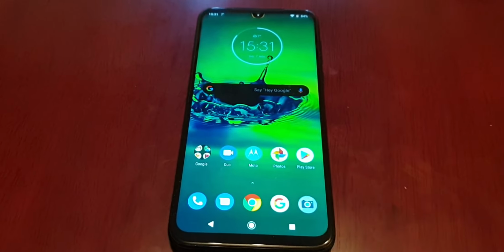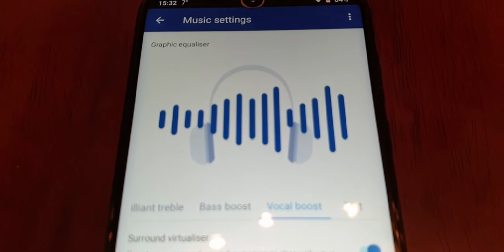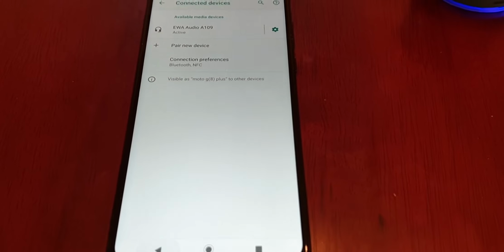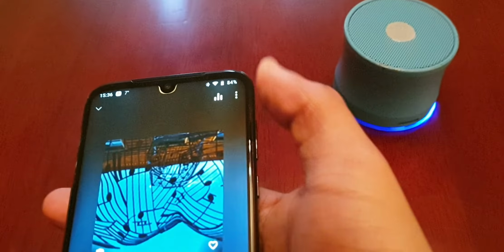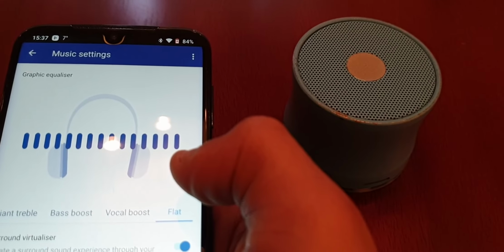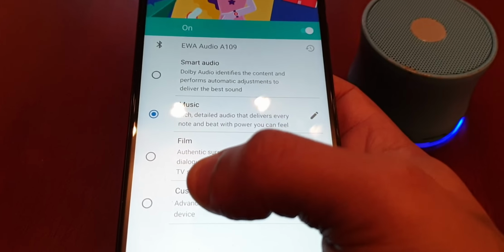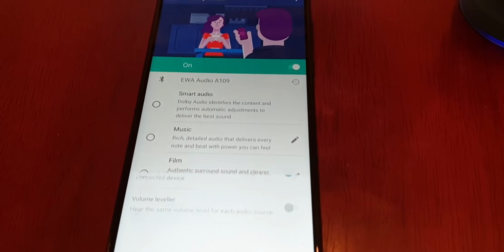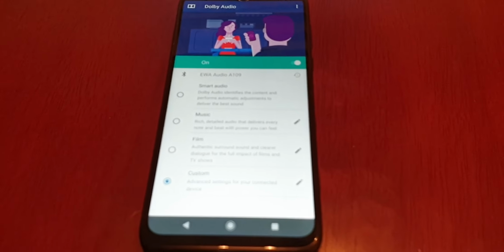Moto G8 Plus Dolby Audio Review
This is my video doing a review of DOLBY AUDIO SOUND QUALITY on the brand new Motorola Moto G8 Plus

🎵 Track Info:
Title : Arms Dealer
Artist : Anno Domini Beats
Genre : Hip Hop & Rap
Mood : Angry